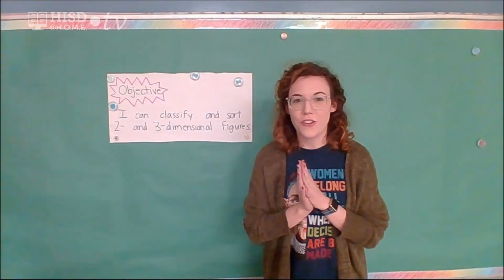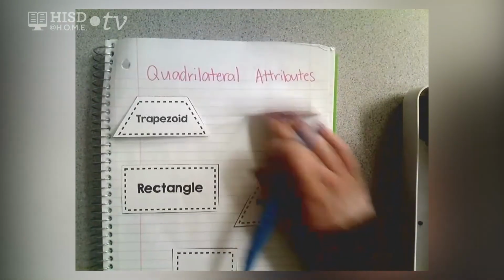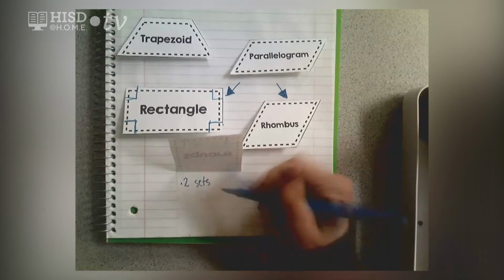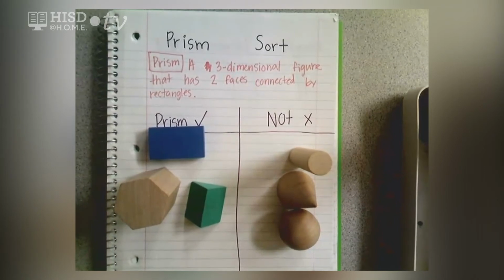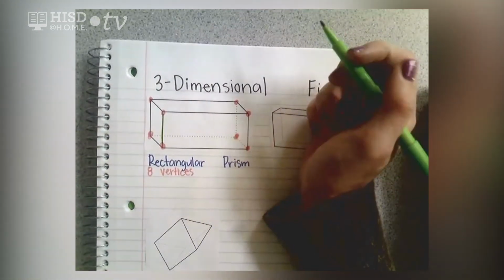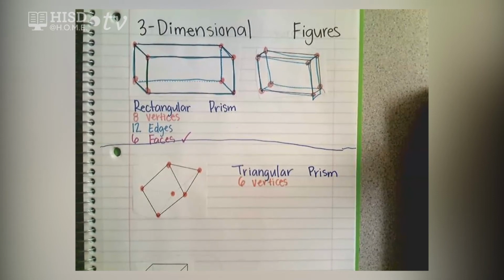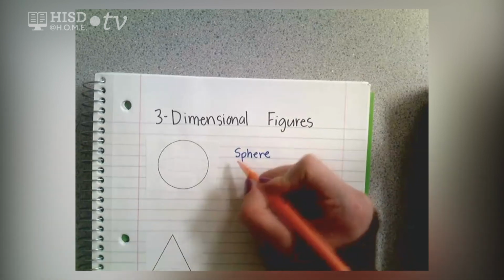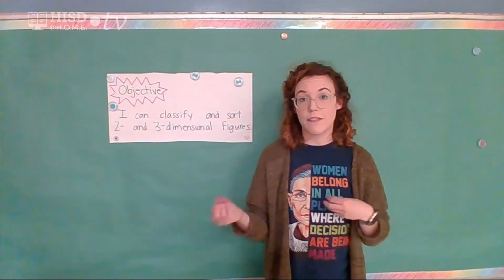3rd grade Math 3D Figures WEEK OF MARCH 22 Summer Robinson TRT31 06